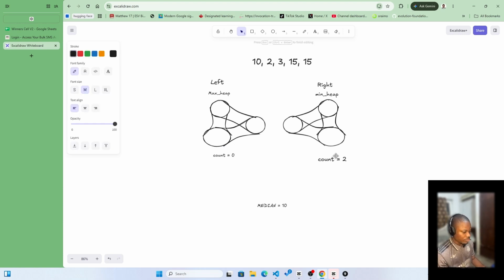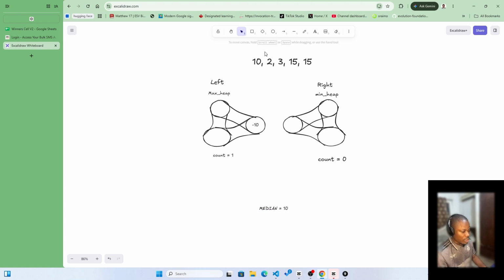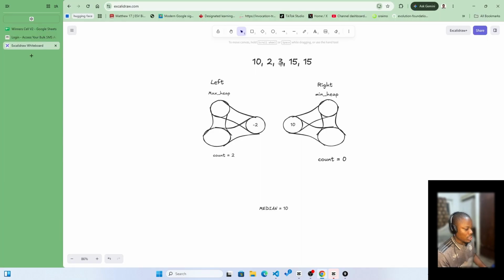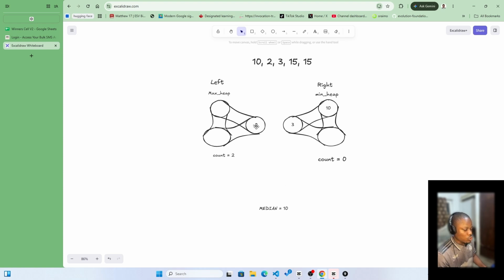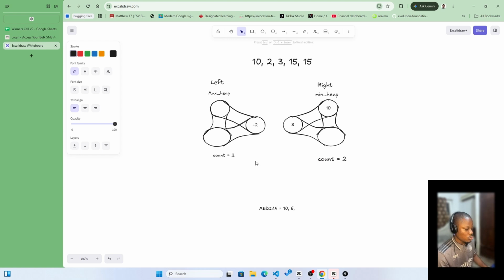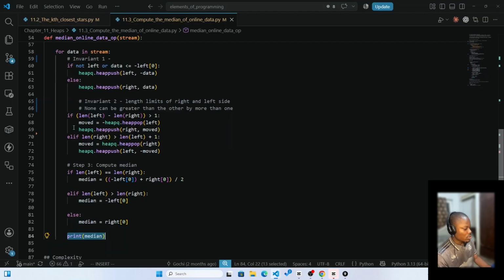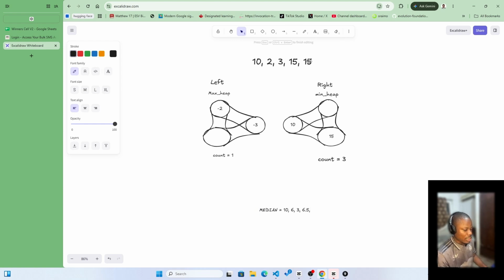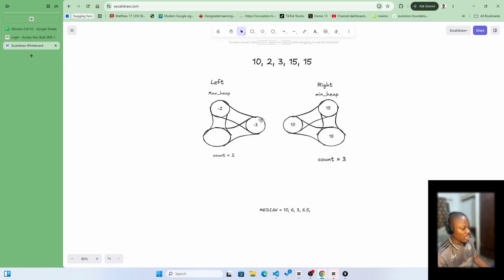Running Median With Two Heaps Visually Explained | EPI 11.3 Day 103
DAY 103 - Compute the Median of Online Data (PART 7 – Optimized Graphical Illustration)

Yesterday we went through the optimized code.

Today I step away from the code and draw the entire two-heap system graphically.

As values stream in:

🔹 the smaller half is maintained in the left max heap
🔹 the larger half is maintained in the right min heap
🔹 each new value is placed on the correct side
🔹 if one heap becomes too large, we rebalance them
🔹 the difference in their sizes must stay at most 1

The important part is what happens after that.

We no longer need the entire stream sorted.

The values closest to the middle are always available at the tops of the two heaps.

So:

🔹 equal heap sizes → average both tops
🔹 left heap larger → left top is the median
🔹 right heap larger → right top is the median

This graphical walkthrough helped me see that the optimization is really about maintaining the middle as the stream changes.

Instead of:

stream → store → sort everything → median

we now have:

stream → place → rebalance → median

Next: we put the optimized solution inside the VS Code debugger and watch the heaps change in real time.